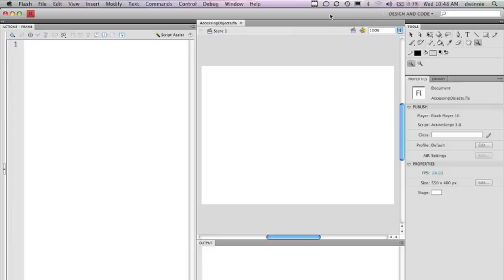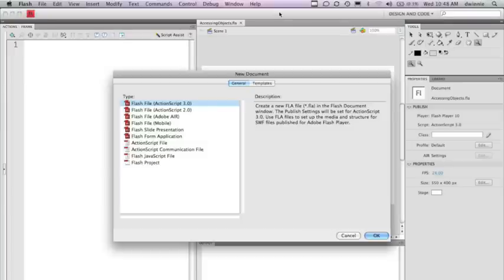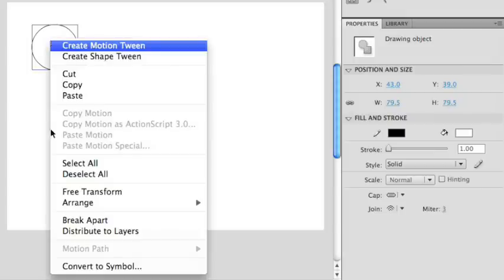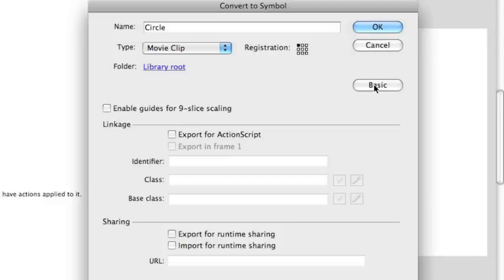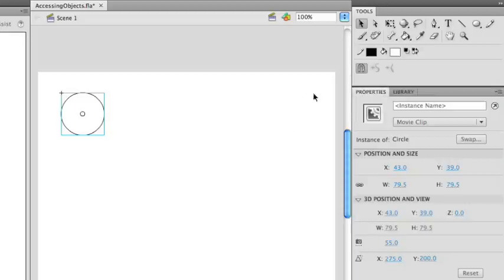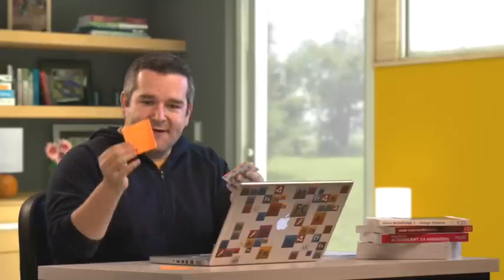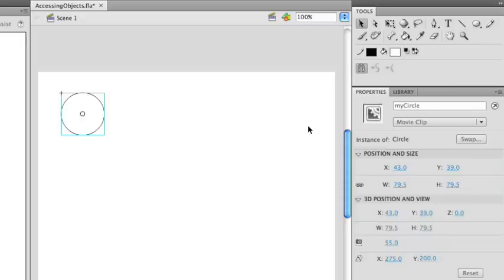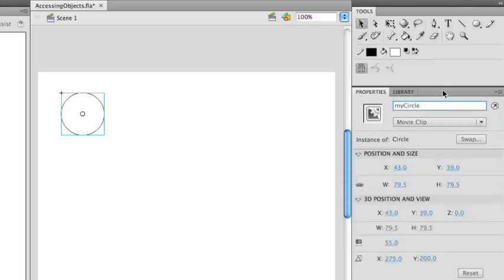ActionScript 1:1 - Welcome to ActionScript 3.0 (episode 1)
Adobe Group Product Manager of Web Segment Tools and Workflow Doug Winnie gives an overview of his new series in which you will learn the fundamentals of ActionScript 3.0. Get up and running in Flash Professional using ActionScript 3.0.